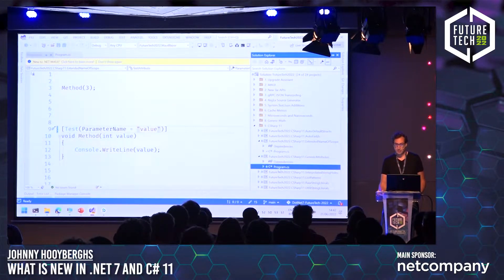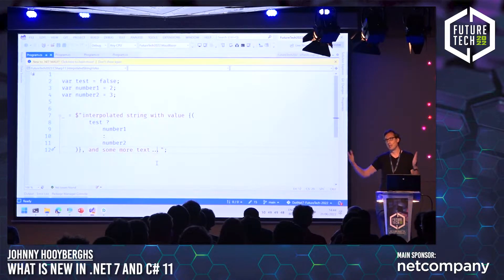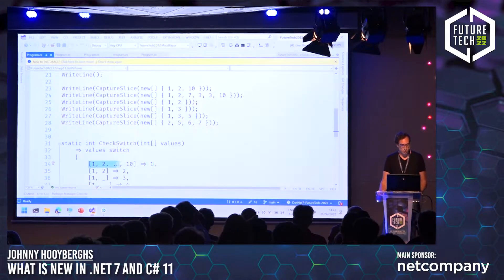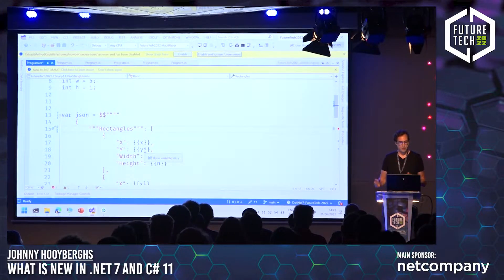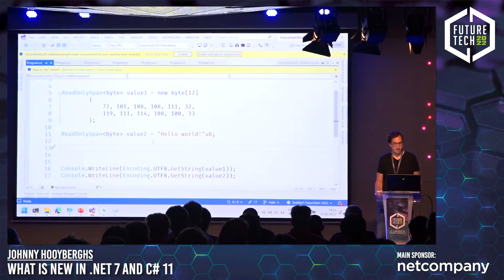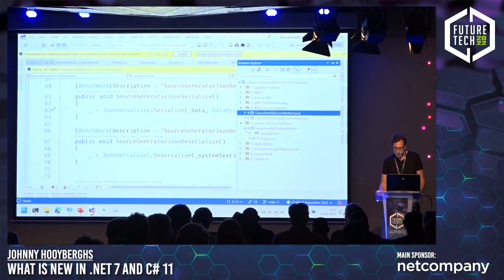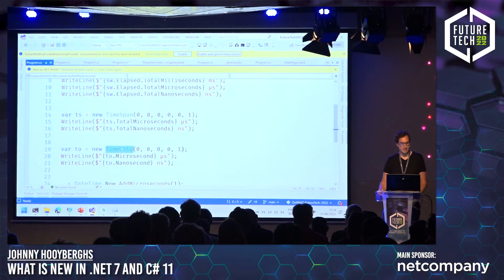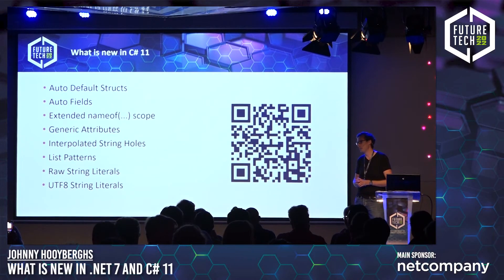Future Tech 2022: Johnny Hooyberghs - What is new in .NET 7 and C# 11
November 2022 will mark the release of .NET 7 and C# 11. In this session, I will talk about what is new in the upcoming version of .NET and what the future will bring for the .NET platform in general. Expect a number of new .NET BCL, SDK and C# features and examples of those features.